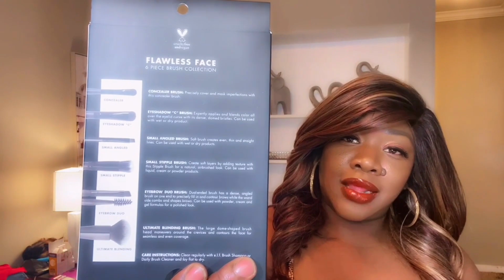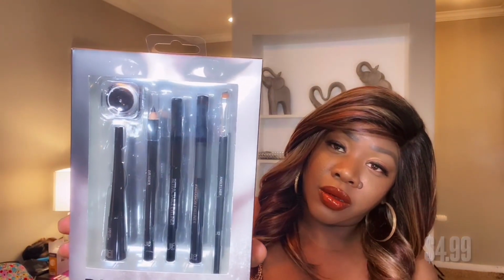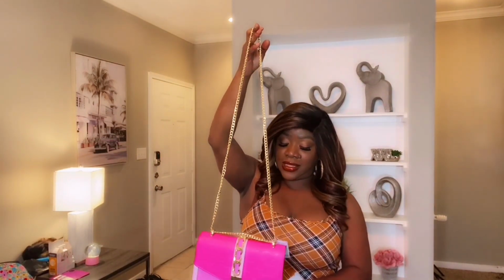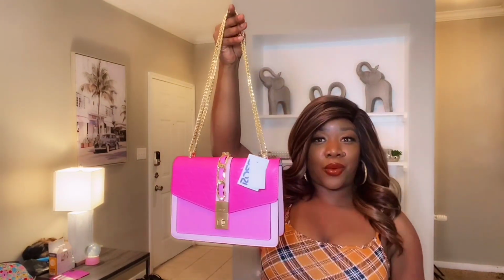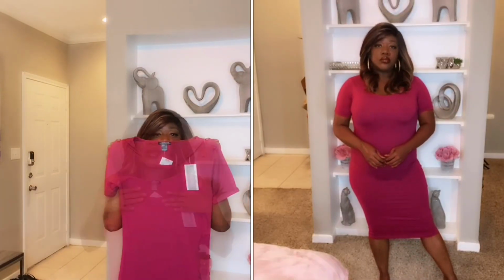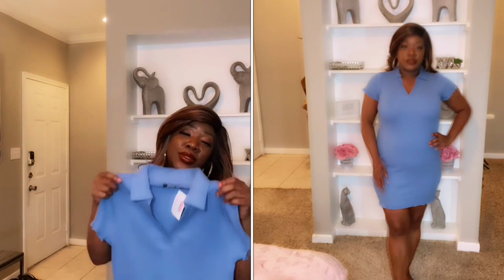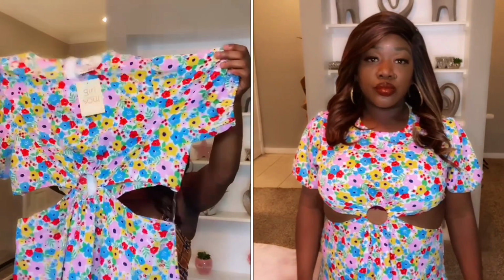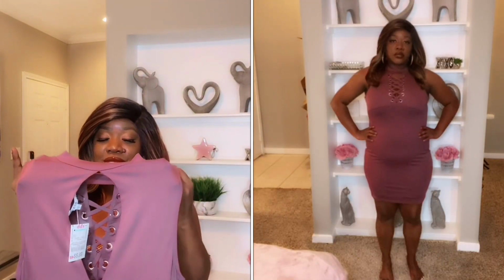Almond Delight Update | Shop With Me ♥️ | Impromptu Try On Haul ♥️ | Fabulous Over 40 ⭐️